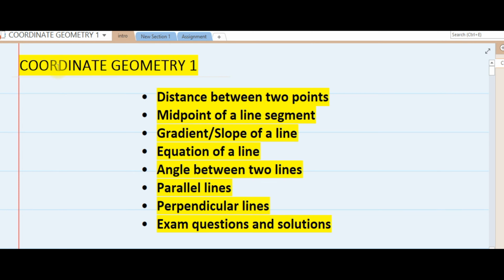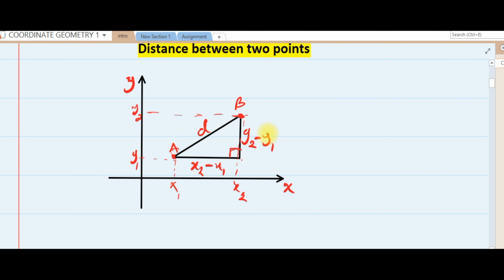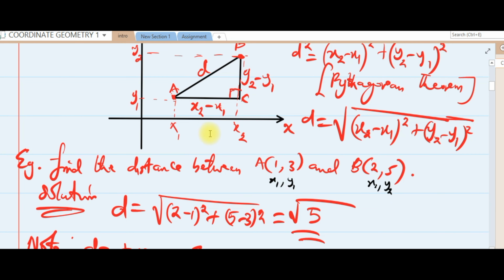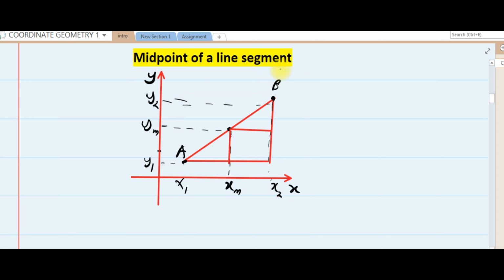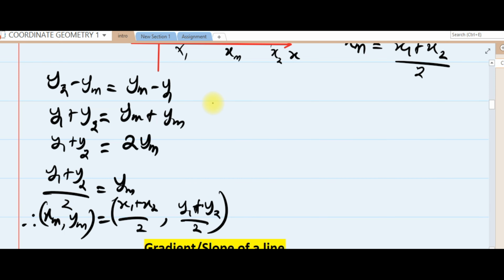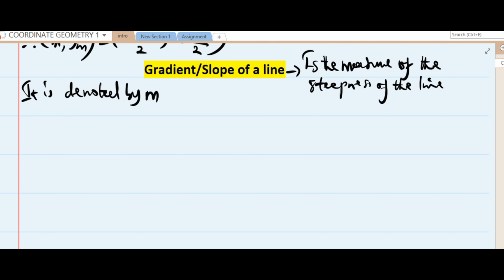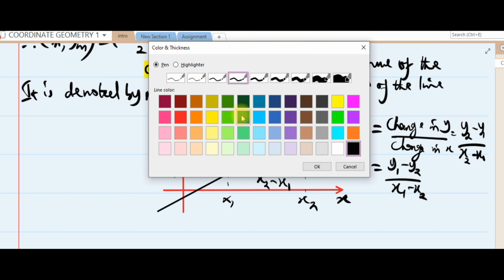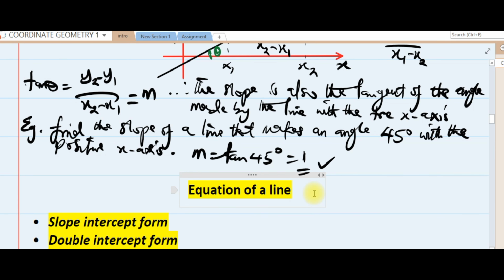Coordinate Geometry 1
The video covers the following:
Distance between two points, midpoints of a line segment, gradient of a line and equation of a line